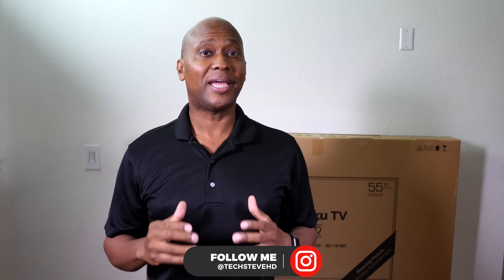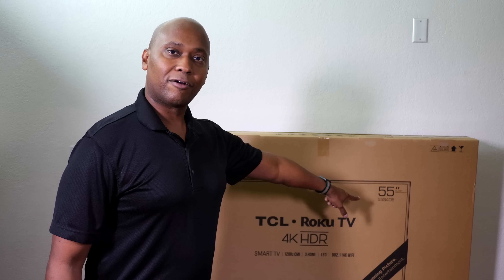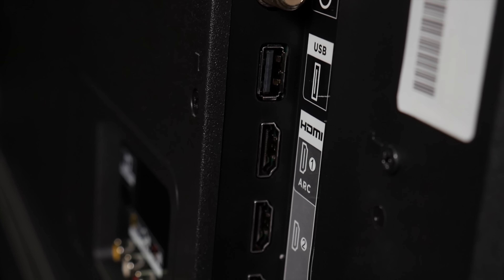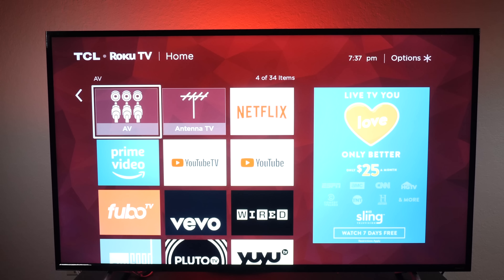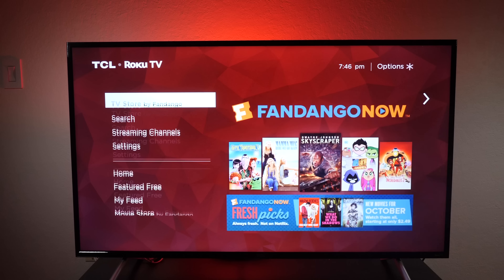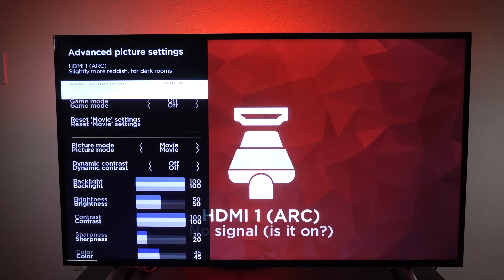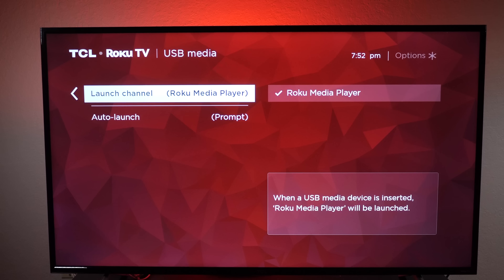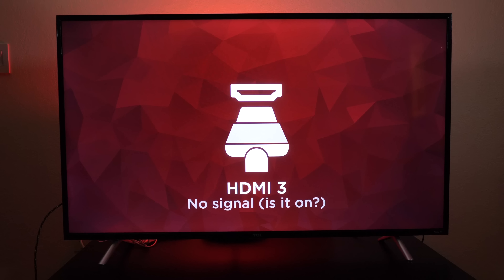2018 TCL 55S405 55-Inch 4K Roku Smart TV - The Best Deal For Your Money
2018 TCL 55S405 55-Inch 4K Ultra HD Roku Smart LED TV
Dimensions (W x H x D): TV without stand: 49.1" x 28.5" x 3", TV with stand: 49.1" x 30.8" x 8.7"
Smart functionality offers access to over 4,000 streaming channels featuring more than 450,000 movies and TV episodes via Roku TV
Pairs 4K Ultra HD picture clarity with the contrast, color, and detail of High Dynamic Range (HDR) for the most lifelike picture
Direct-lit LED produces great picture quality.Panel Resolution:3840 x 2160
120Hz refresh rate allows fast moving action scenes to be seen with virtually no motion blur.Wi-Fi : 802.11ac 2x2 Dual Band (support 2.4GHz & 5GHz)
Inputs: 3 HDMI 2.0 with HDCP 2.2 (one with HDMI ARC), 1 USB (media player), RF, Composite, Headphone Jack, Optical Audio Out, Ethernet